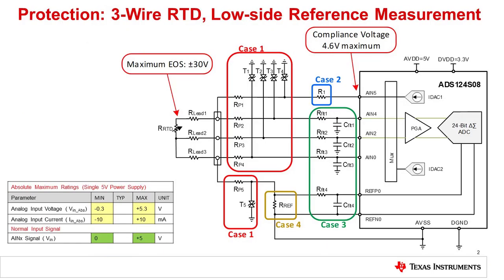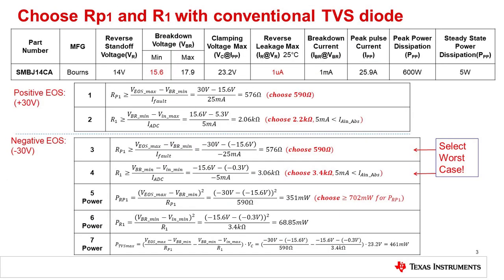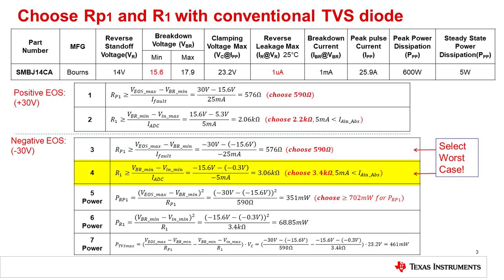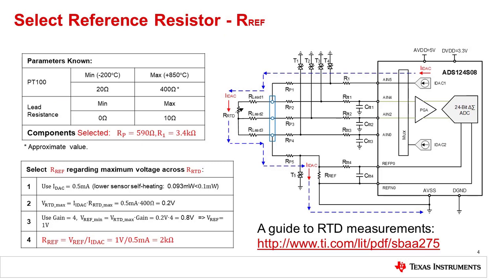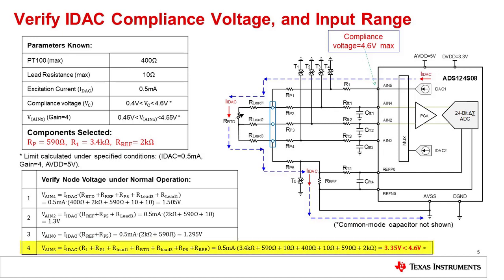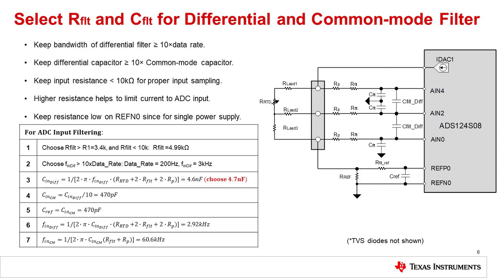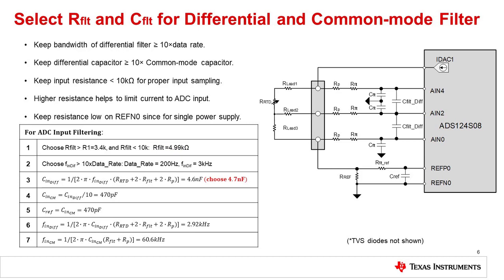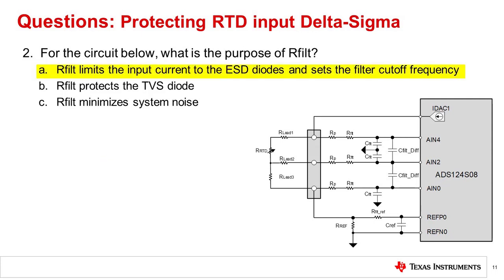Protecting Delta-Sigma Component Selection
This video explains how to choose the resistor and capacitor values for protection and proper operation of a typical Delta-Sigma RTD configuration.  The ADC absolute maximum specifications, ADC compliance voltage, and component power ratings are some of the considerations covered when selecting the components.